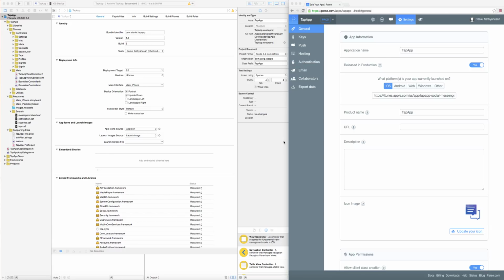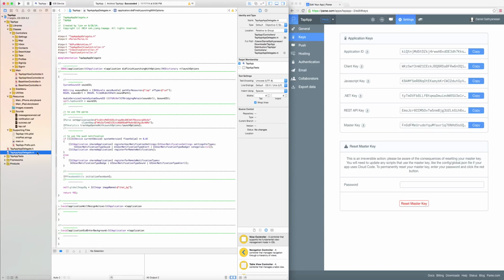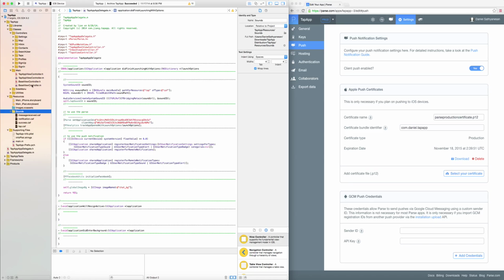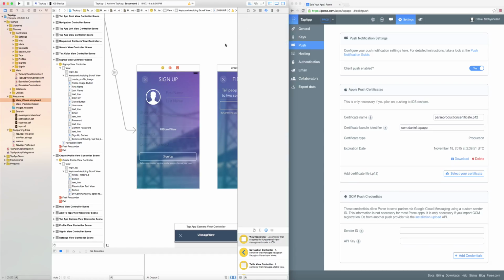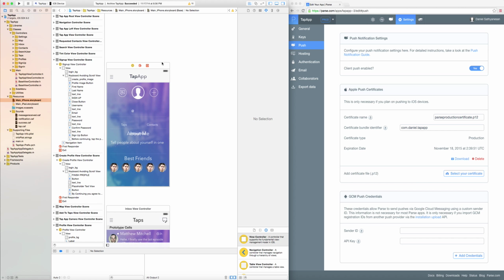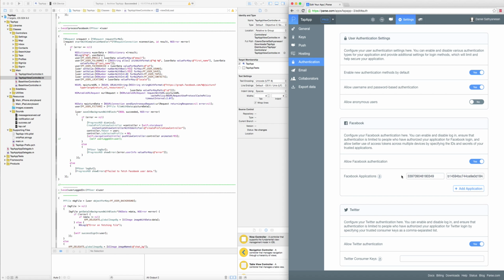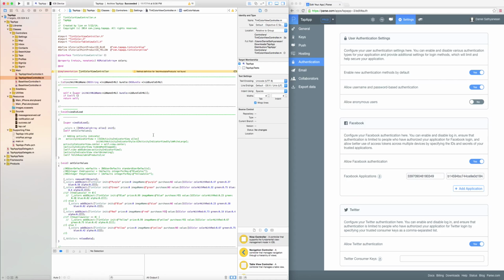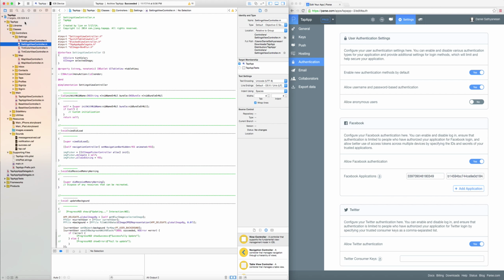TapApp - Social Messenger For iOS - App Templates For Sale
TapApp is a fresh new messaging app built and designed exclusively for iOS. Start using TapApp today for free and connect with friends like never. Simply create a quick profile to get started.